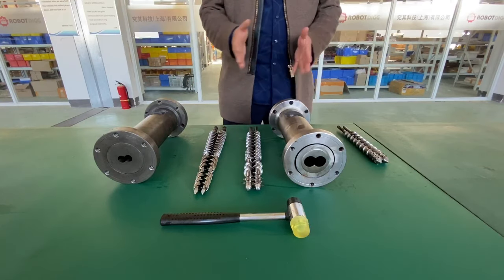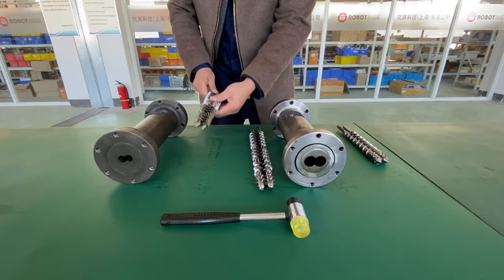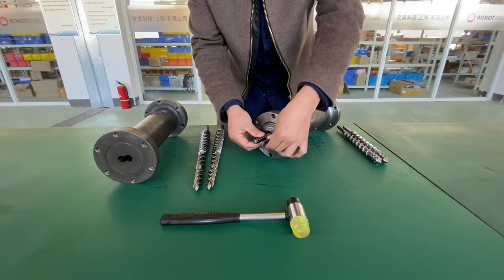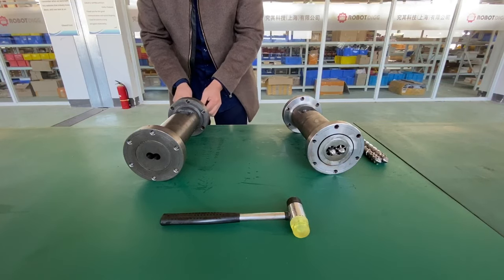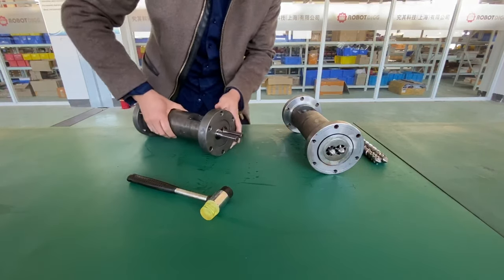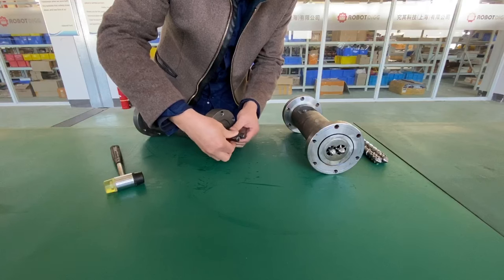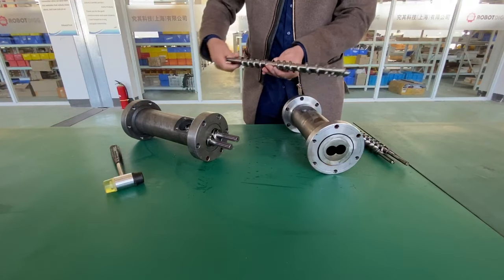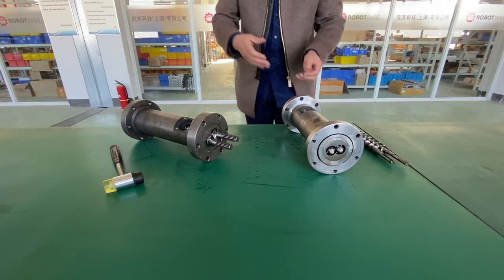RobotDigg twin screw and its barrel, parallel vs conical twin-screw for plastic extrusion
Parallel twin-screw vs conical twin screw